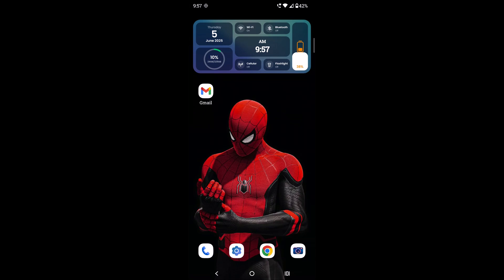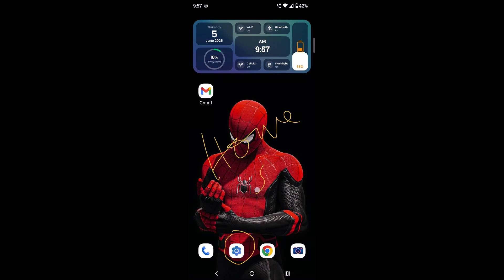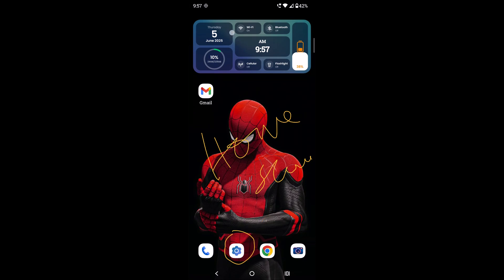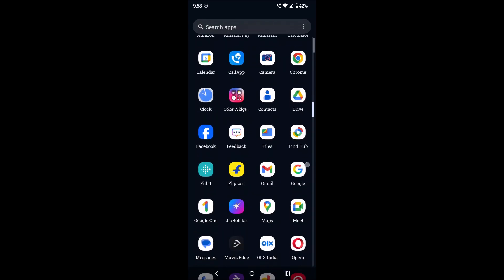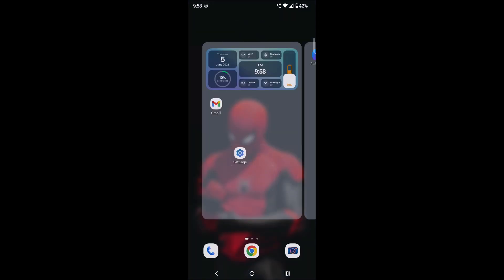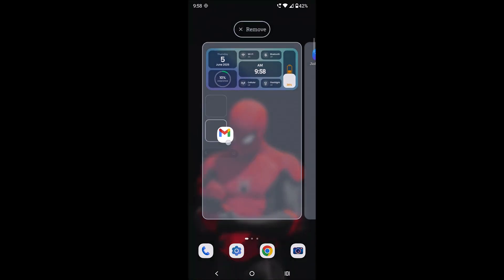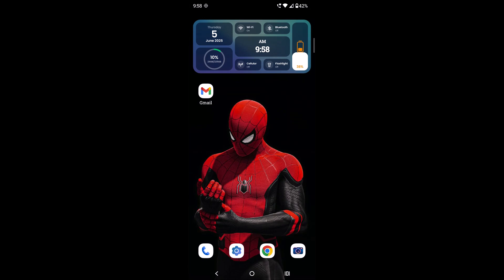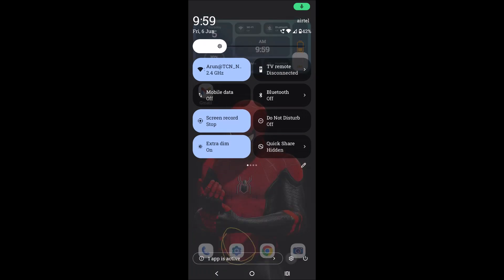How To Put Settings App On Home Screen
This is how you can put setting apps on your home screen easily.